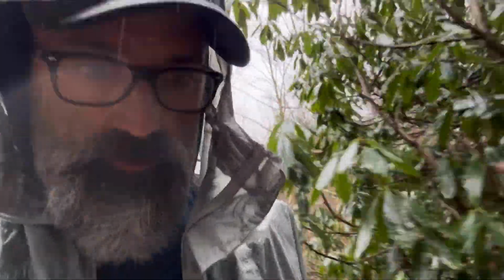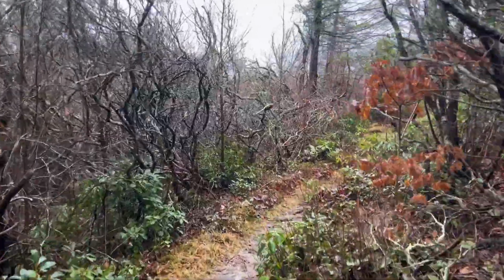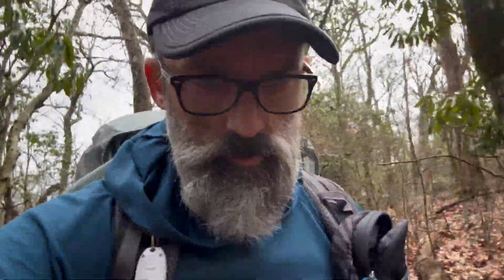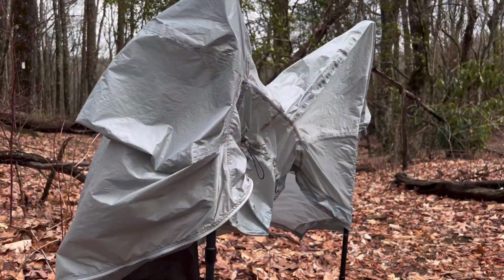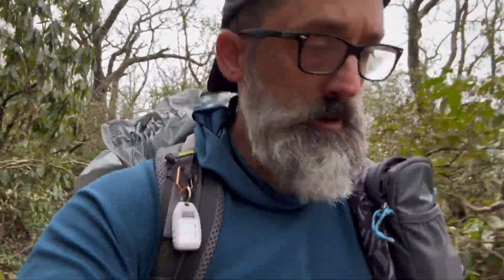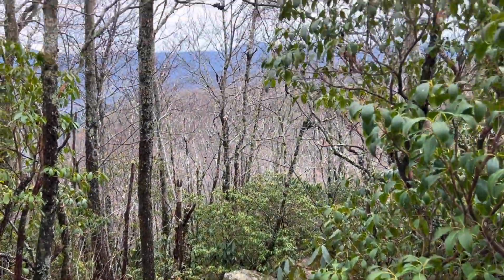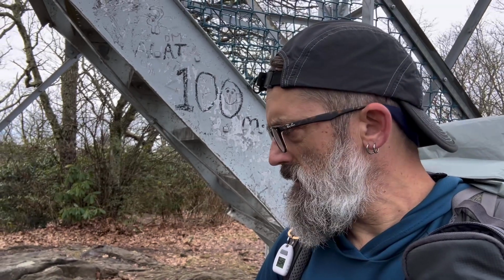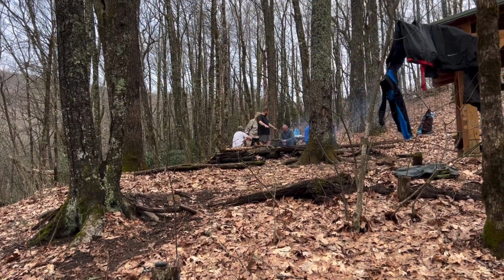Day 12 – to Long Branch & Mile 100 - AT 2024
Day 12 – Carter Gap shelter to Long Branch shelter.